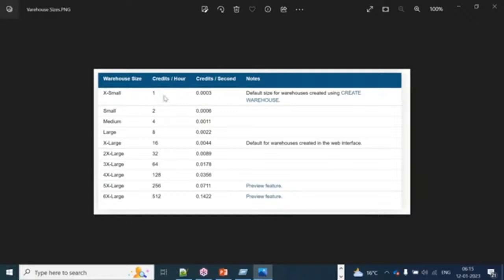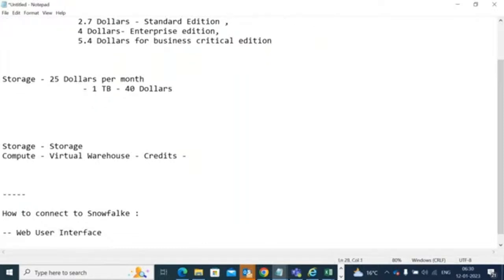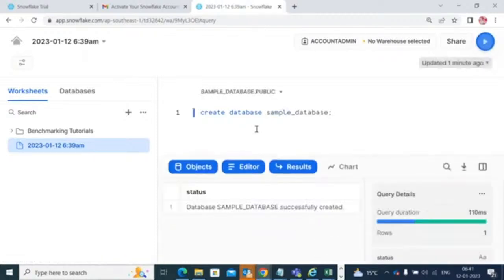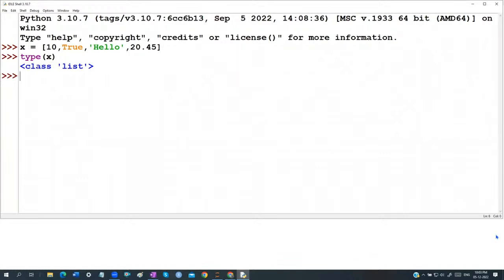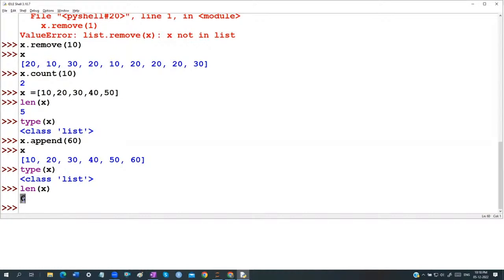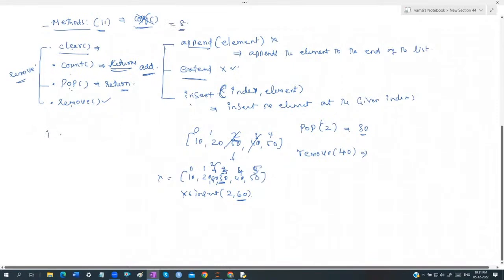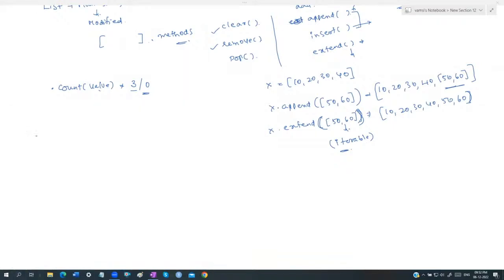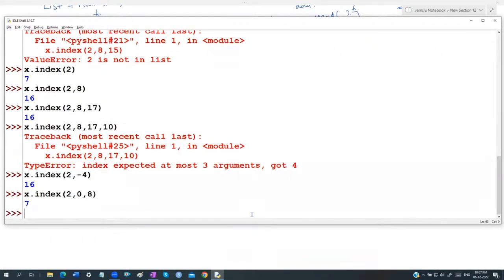SNOWFLAKE tutorials by Mr. Shekhar Sir